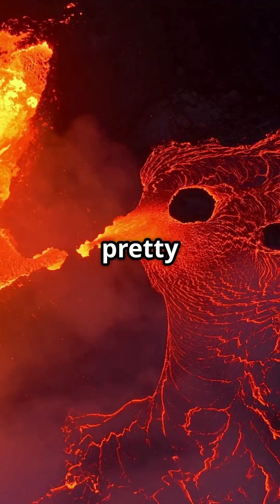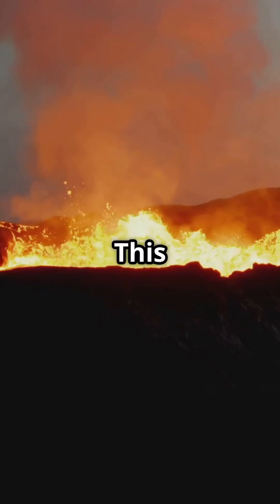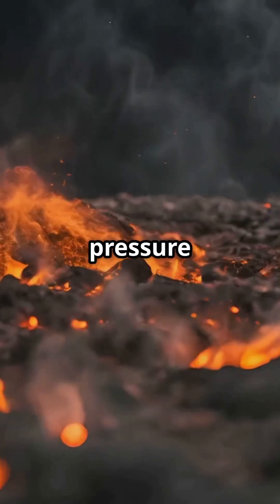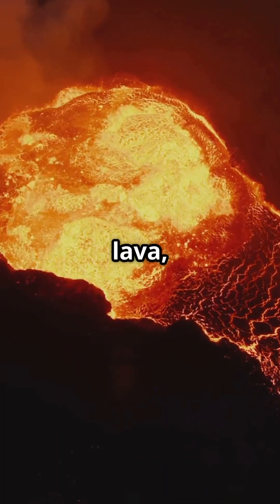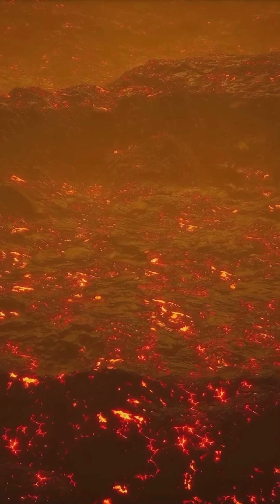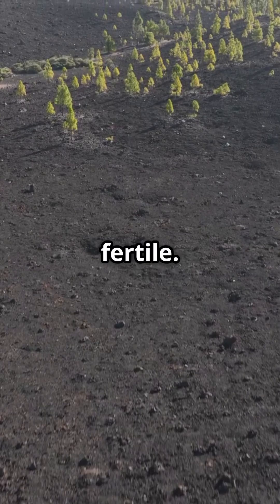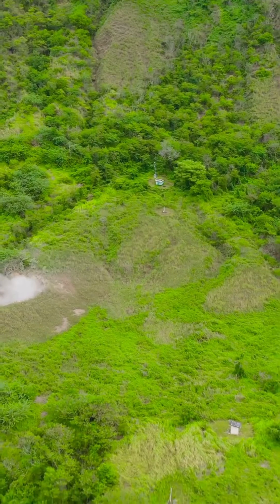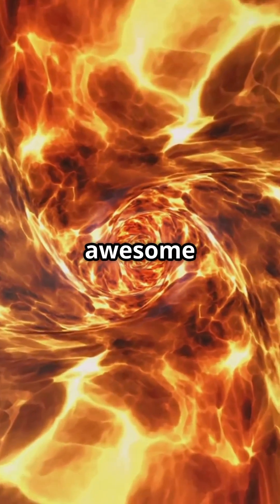Why Do Volcanoes Explode Like Soda Cans?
Let's explore the world of volcanoes! Learn about the amazing science behind an eruption and the nature of lava flows. These interesting facts about geology and volcanoes for kids will leave you wanting to learn even more!